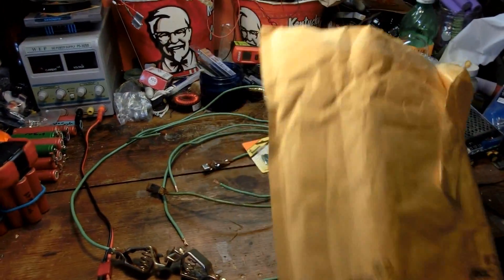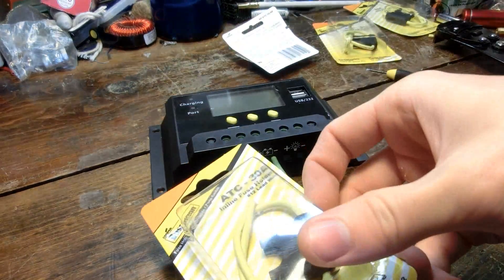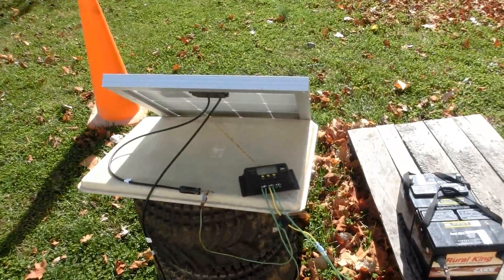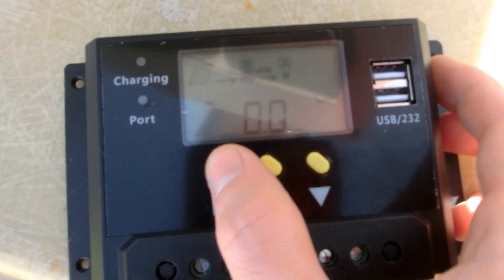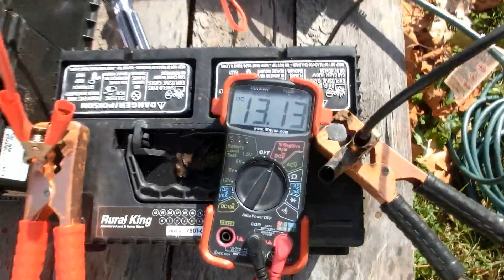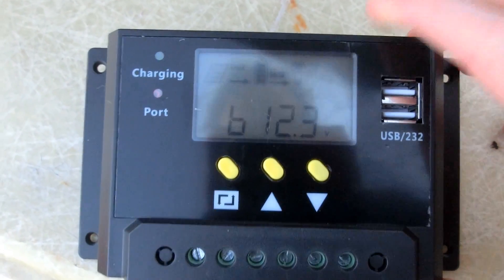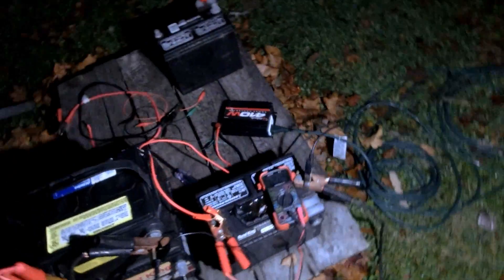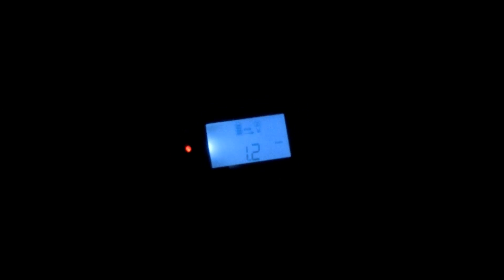Solar Sunday Experiments 003: My First Kilowatt-Hour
I got my first kwh from my panel and added a fuse to the controller. i'm quite happy.